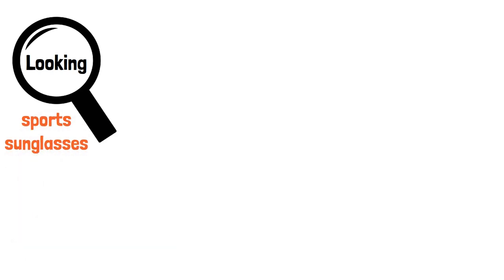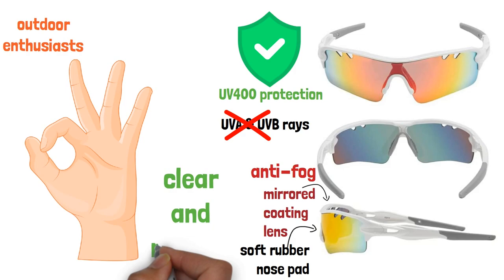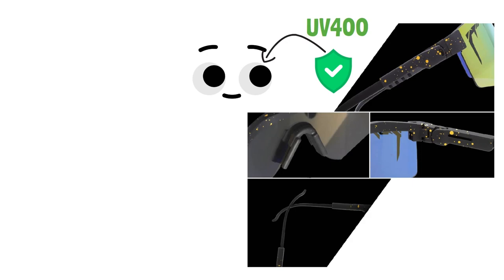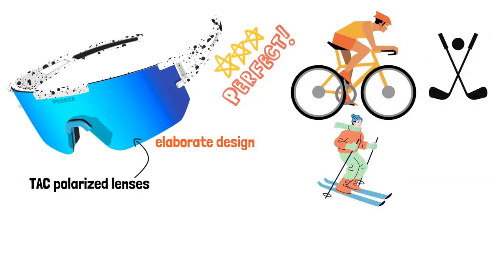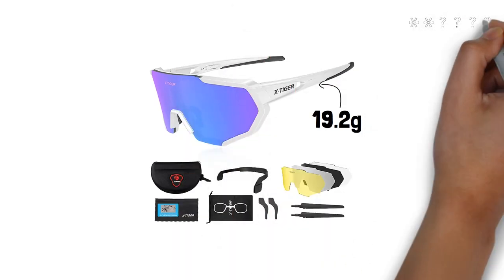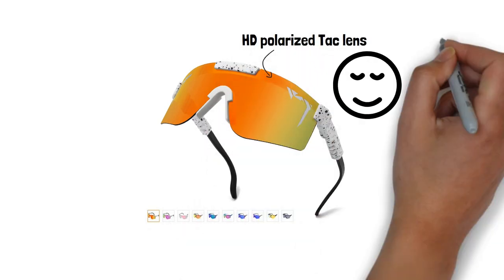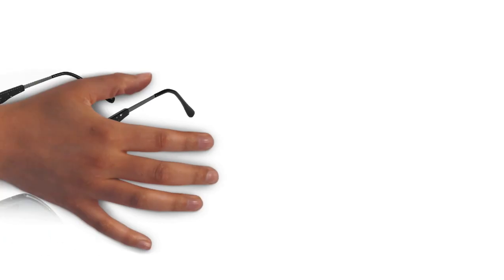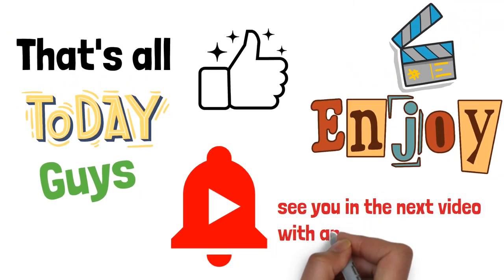6 Best Baseball Sunglasses in 2023 [Review] - Polarized Sports Sunglasses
Best baseball sunglasses featured in this video:
1. ITSCOOL Polarized Sports Sunglasses
2. CTOSTM Polarized Cycling Sunglasses
3. PODOCK Sports Polarized Sunglasses
4. X-TIGER Polarized Sports Sunglasses
5. YEED Polarized Sports Sunglasses
6. FEISEDY Oversized Shield Teens Sports Sunglasses

🕝Timestamps🕝
0:00 - Introduction
0:09 - 1. ITSCOOL Polarized Sports Sunglasses
1:03 - 2. CTOSTM Polarized Cycling Sunglasses
1:55 - 3. PODOCK Sports Polarized Sunglasses
2:43 - 4. X-TIGER Polarized Sports Sunglasses
3:21 - 5. YEED Polarized Sports Sunglasses
4:08 - 6. FEISEDY Oversized Shield Teens Sports Sunglasses

What Is the best baseball sunglasses?
Baseball sunglasses are a type of eyewear designed specifically for use in the sport of baseball. They are designed to provide players with enhanced vision and protection from the sun's glare, which can interfere with a player's ability to see the ball clearly.

What is the best baseball sunglasses to buy?
If you are looking for the best baseball sunglasses, then you are in the right place. The Home Genie team tries to collect as much information as possible, read lots of user-based reviews, and rank them based on quality, value for the price, the reputation of the manufacturers, etc. Please let us know if you have something in your mind in the comment section.